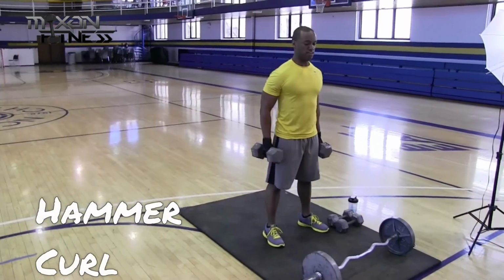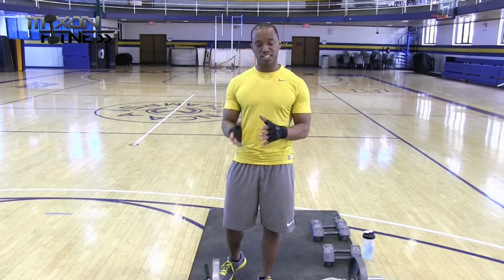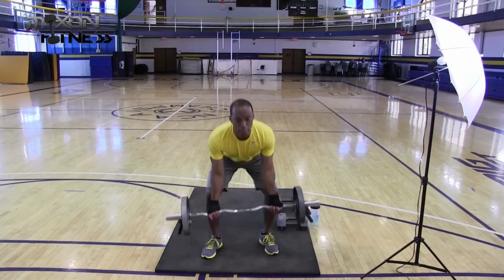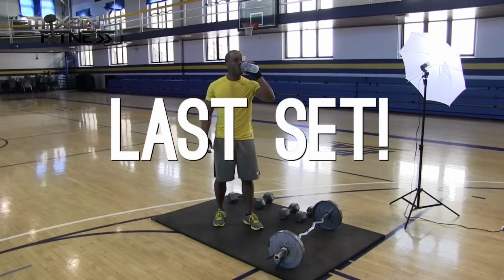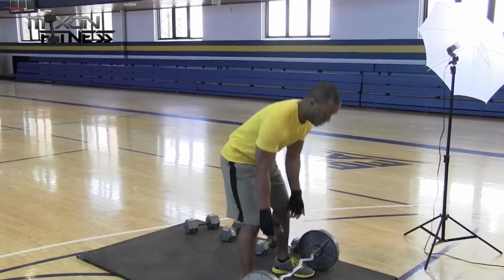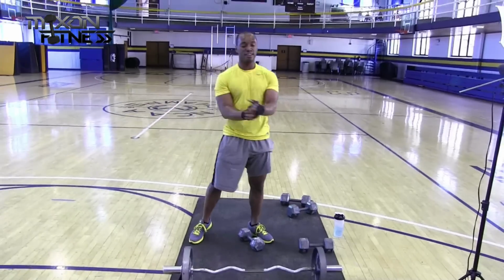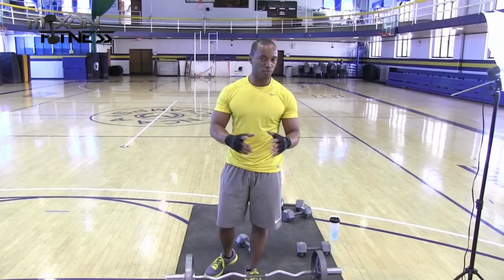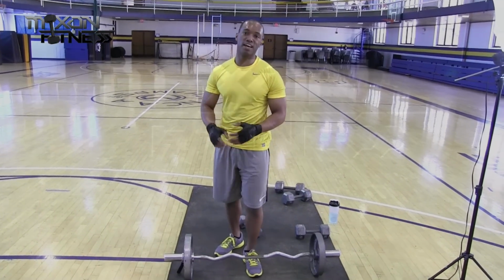3 Ring Circus Extreme Biceps Workout in 6 minutes!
Follow me for fitness tips

Want to build bigger, sexier, and leaner arms? Check out the 3 ring Circus workout. Its a great way to blast your biceps by breaking down the muscles and making room for bigger stronger biceps.

Prepare yourself as you get ready for 3 different types of workouts in a circuit setting.

This workout will include: EZ bar curls, Hammer curls and Concentration Curls.

Each workout will have 3 sets including 8 reps with 30/60 seconds of rest time. This will be an intense workout so choose your weight wisely. You can use the same weight for each work to work your way up.

This is a great way to tear down the muscle and make room for bigger ones!

Make sure you like the video so I can upload more!!!